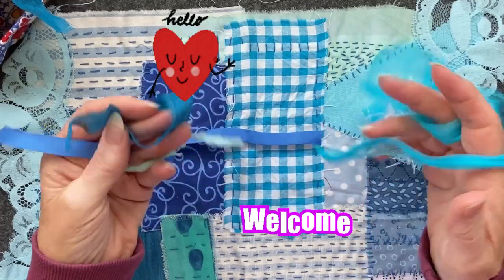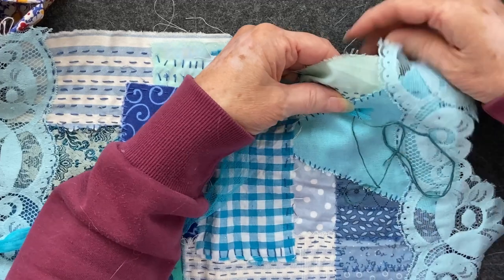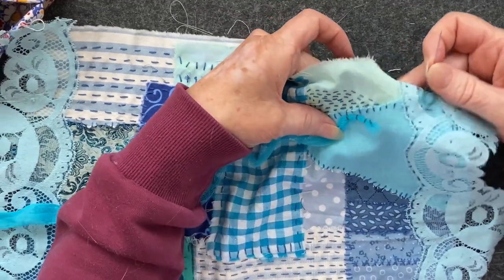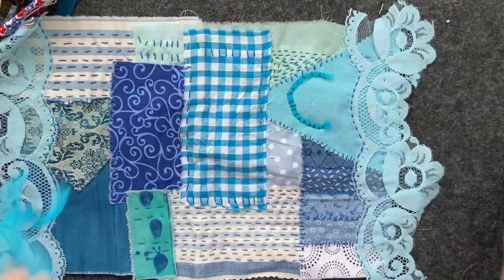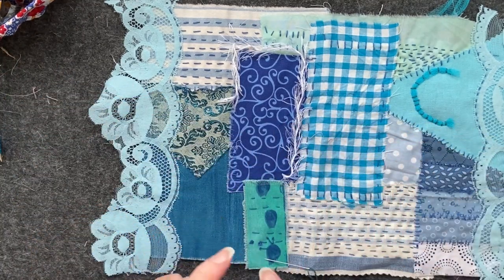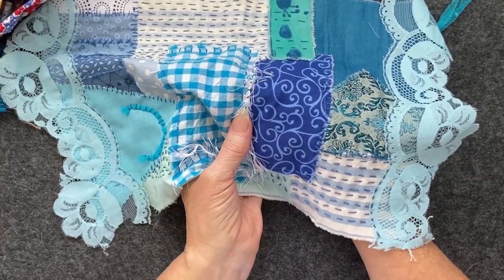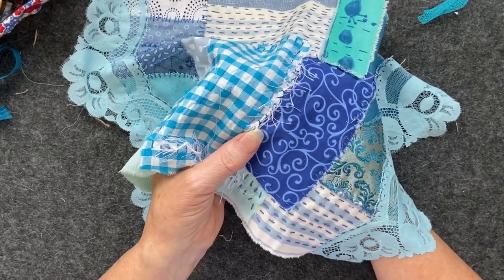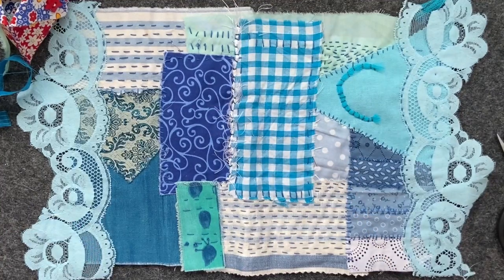Hand Embroidery - Couching Stitch Tutorial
We are going to do a basic couching stitch which you can use to make interesting effects on our sampler, you can create letters , whole words or just hold down fabric, laces and wool that are too large to stitch with.
Im also trying out a button hole stitch to see what it looks like when we use it to couch down a strip of fabric.

I am so happy to be starting a new adventure and to have a place to be able to create all my stitching projects.
So many ideas for this channel and I want YOU to be with me all the way, as this channel grows I am already starting to plan new projects, challenges and question and answer live streams.
In the future I would like to start a members only section I already have the name , the Wonky Stitchers 😁 where we can hang out together, you can see behind the scenes and giveaways ( this is definitely one that is still in the one day section ! )
Youtube will still be my main focus and I wont stop posting free content I promise !

My Etsy shop for handmade journals and digital collage pages

If you’ve enjoyed watching my video and found some inspiration I would love for you to click the 👍🏼 so that more people can see it
I really do appreciate your time in watching and wish you a great day 😁

Thank you so much for reading this far and remember to just enjoy your stitching whatever makes you happy do it !!